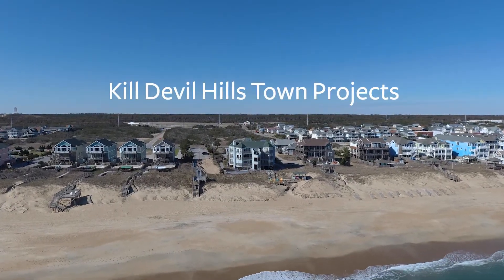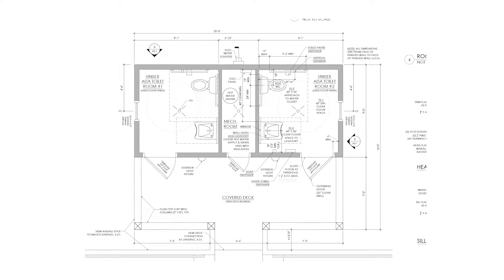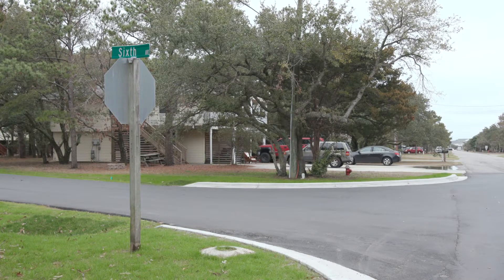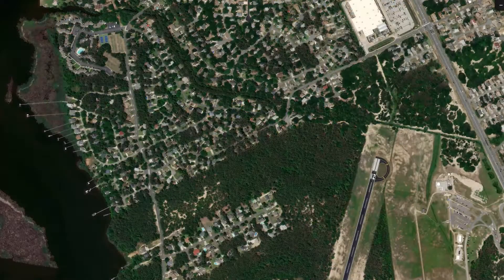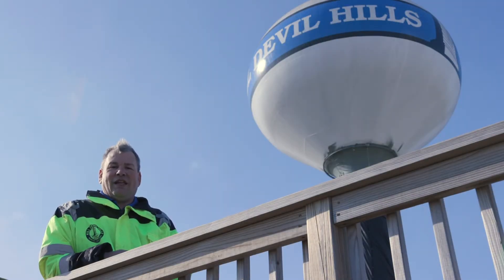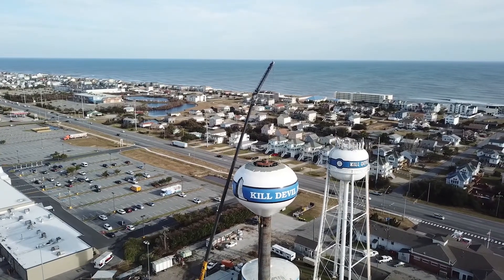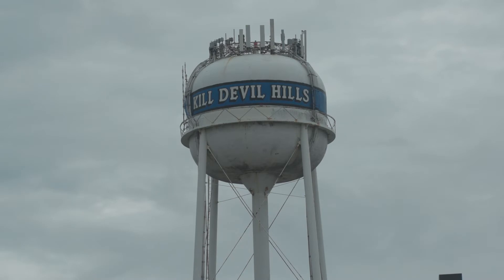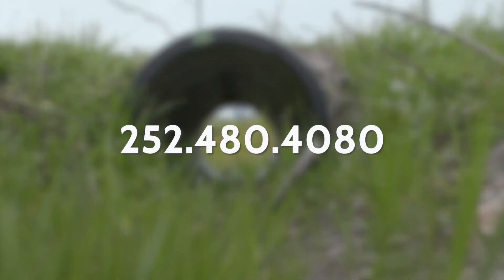Kill Devil Hills Capital Improvements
This video, made in conjunction with Current TV, highlights the recently completed and ongoing projects around the Town of Kill Devil Hills, North Carolina.